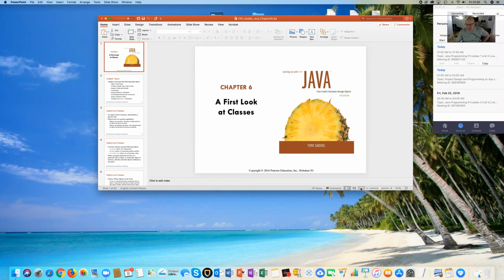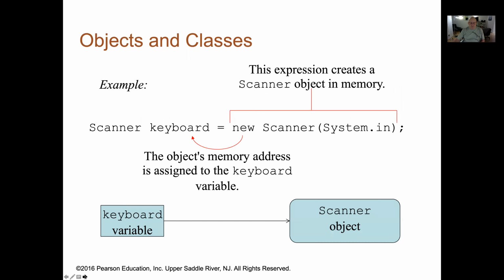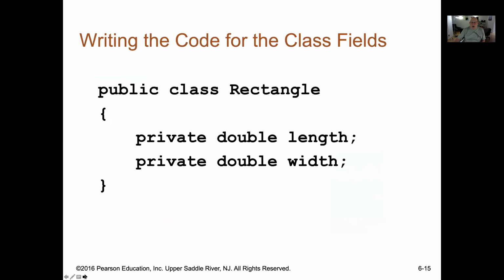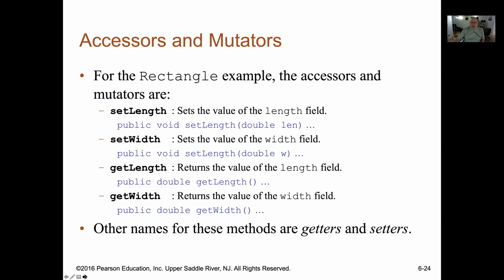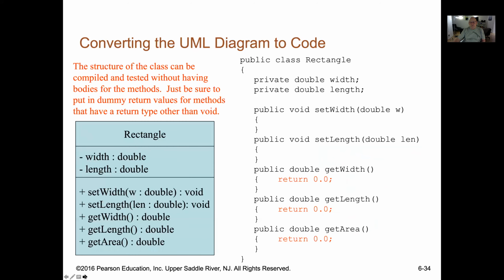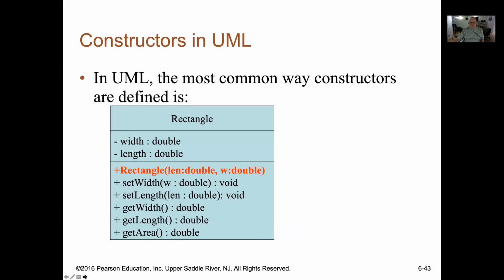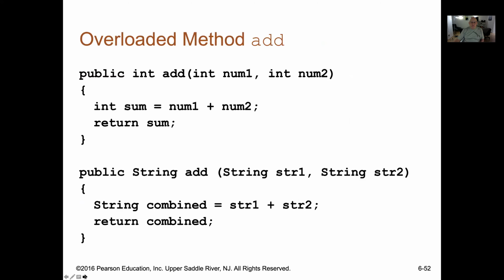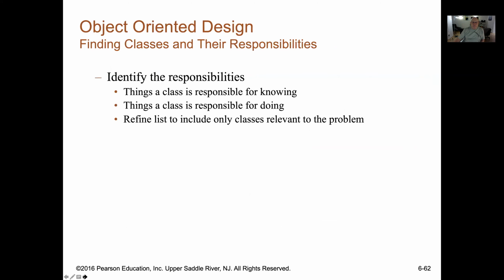SW Java U5 Live Session